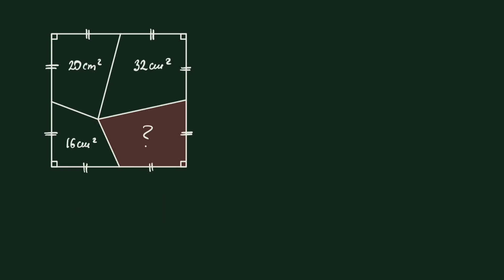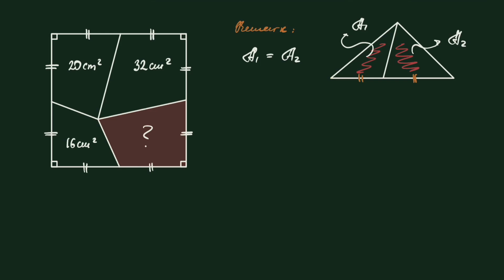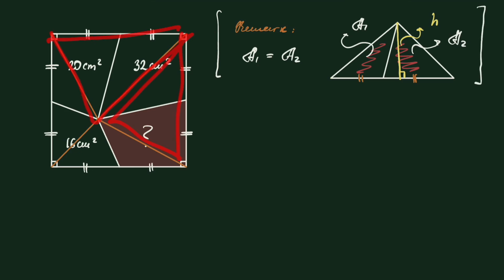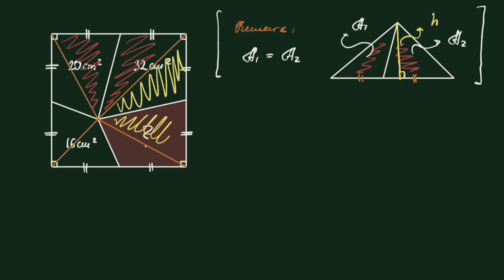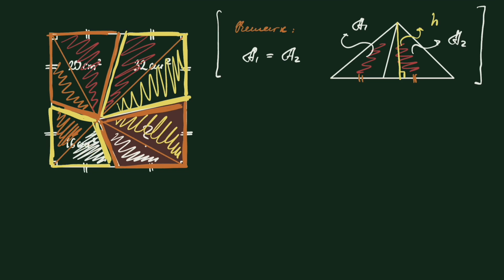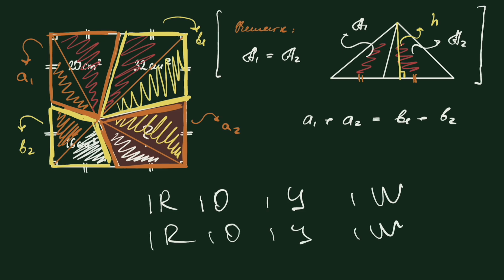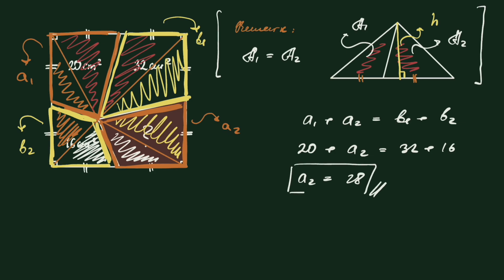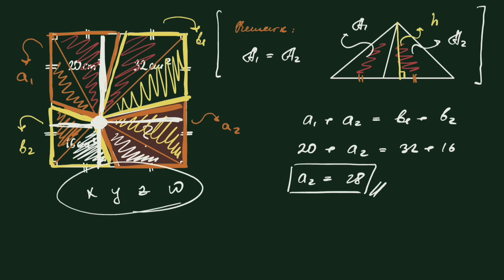An Interesting Problem From Geometry | Planimetry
Before returning to more advanced topics, I wanted to briefly revisit a geometry problem that I found interesting and worth sharing. 🌿